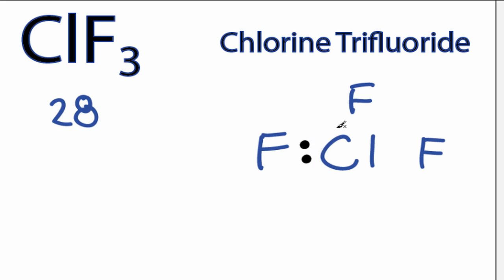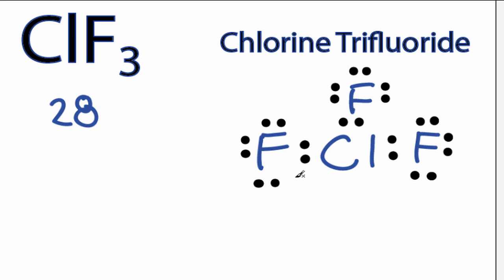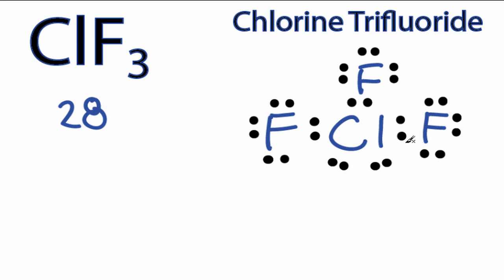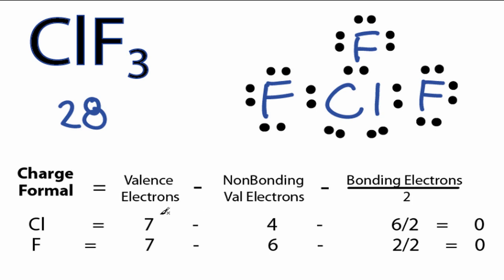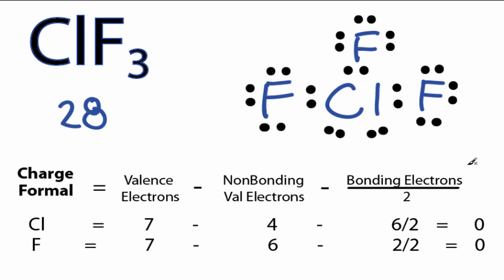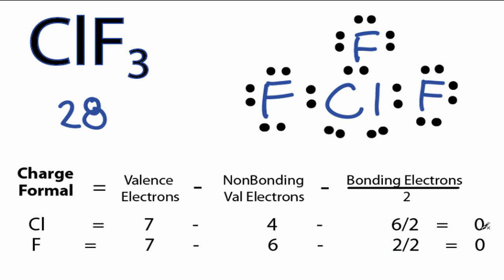ClF3 Lewis Structure - How to Draw the Lewis Structure for ClF3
A step-by-step explanation of how to draw the ClF3 Lewis Dot Structure (Chlorine trifluoride).

For the ClF3 structure use the periodic table to find the total number of valence electrons for the ClF3 molecule. Once we know how many valence electrons there are in ClF3 we can distribute them around the central atom with the goal of filling the outer shells of each atom.

In the Lewis structure of ClF3 structure there are a total of 28 valence electrons. ClF3 is also called Chlorine trifluoride.

Note that ClF3 can have an Expanded Octet and have more than eight valence electrons. Because of this there may be several possible Lewis Structures. To arrive at the most favorable Lewis Structure we need to consider formal charges. See how to calculate formal charges

Steps to Write Lewis Structure for compounds like ClF3
1. Find the total valence electrons for the ClF3 molecule.
2. Put the least electronegative atom in the center. Note: Hydrogen (H) always goes outside.
3. Put two electrons between atoms to form a chemical bond.
4. Complete octets on outside atoms.
5. If central atom does not have an octet, move electrons from outer atoms to form double or triple bonds.

Lewis Structures are important to learn because they help us understand how atoms and electrons are arranged in a molecule, such as Chlorine trifluoride. This can help us determine the molecular geometry, how the molecule might react with other molecules, and some of the physical properties of the molecule (like boiling point and surface tension).